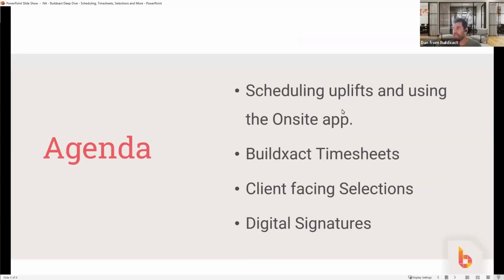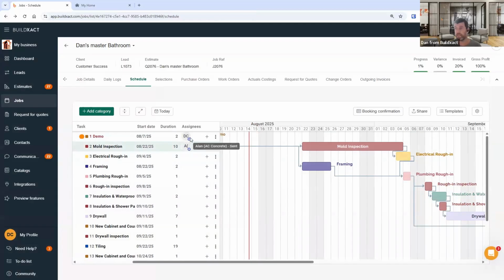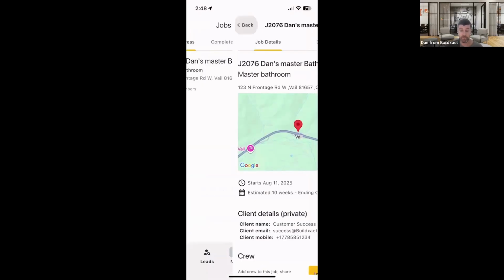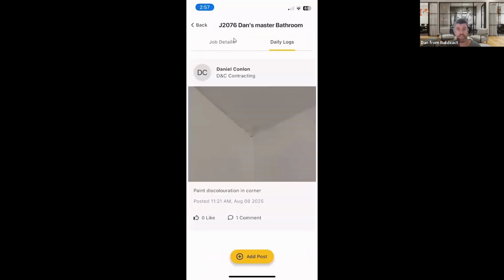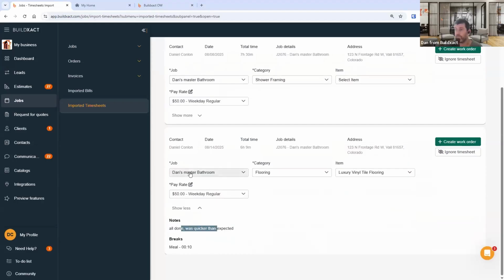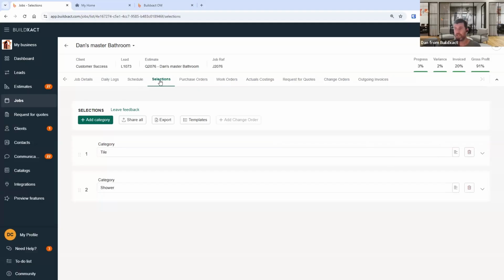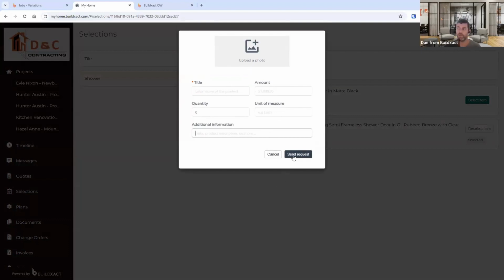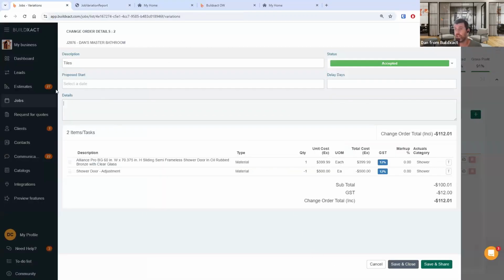Buildxact Deep Dive - Scheduling, Timesheets, Selections and More!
Discover how to get the most out of new Buildxact features in this webinar designed to help you work smarter and faster.

We'll take you through:

- Scheduling uplifts and using the Onsite app.
- Buildxact Timesheets
- Selections
- Digital Signatures

Plus more useful tips and tricks!

Whether you're a seasoned user or just getting started, this webinar will help you unlock the full potential of Buildxact.